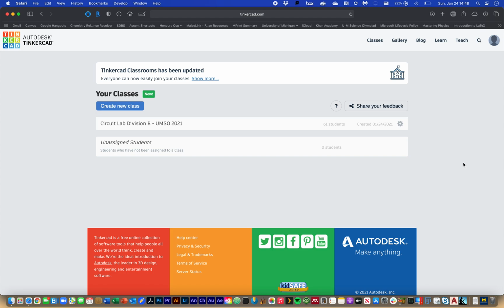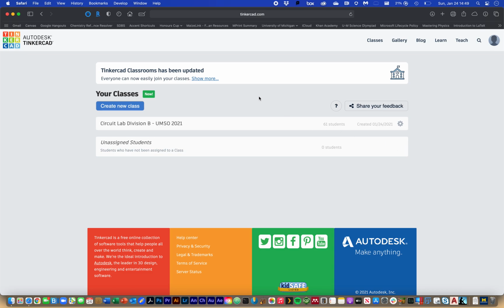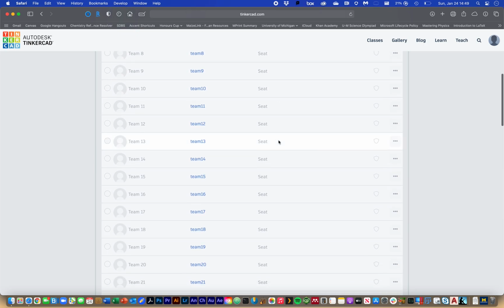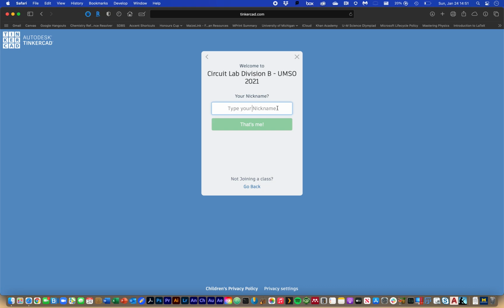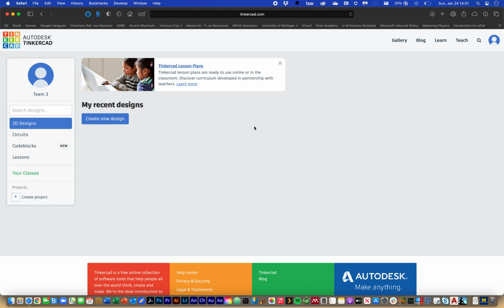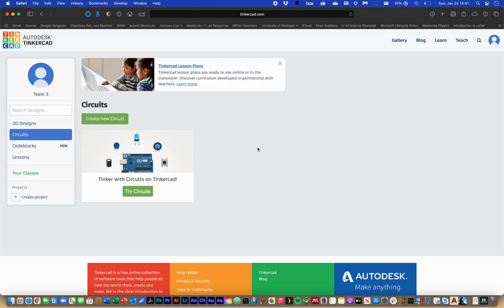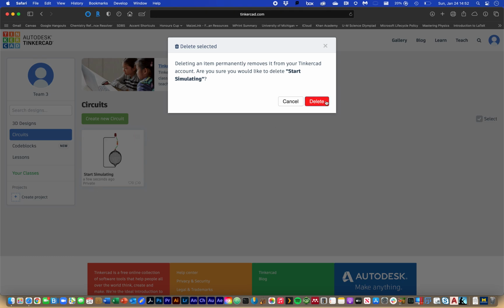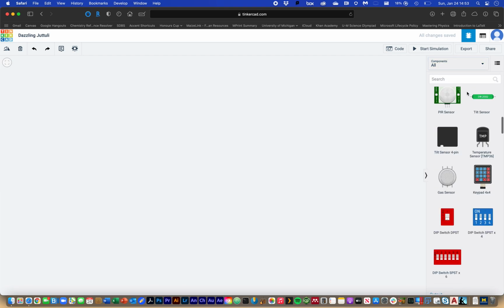UMSO 2021 Circuit Lab DIV B Tutorial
This video is a short tutorial for students competing in the 2021 UMSO tournament Circuit Lab DIV B event.